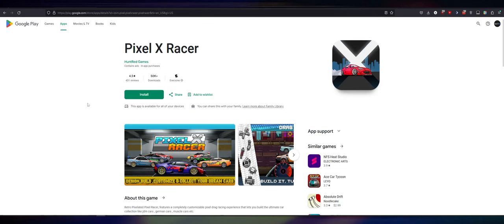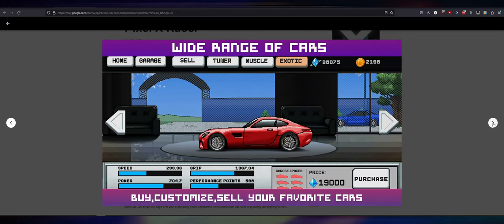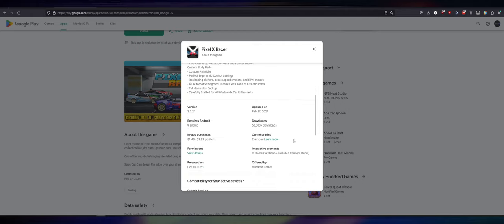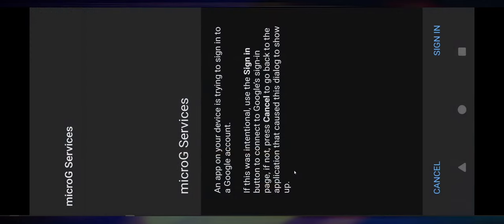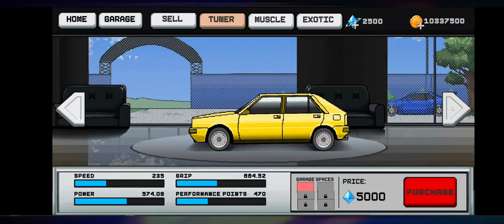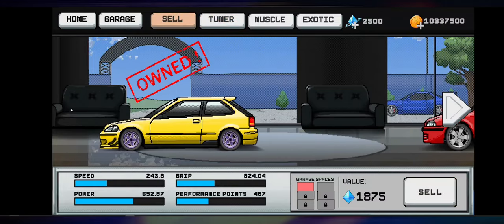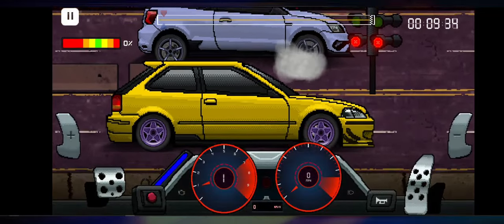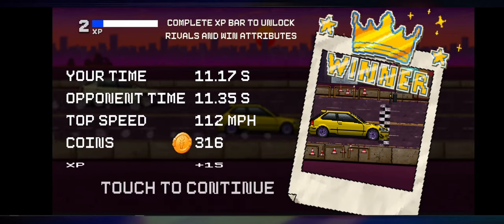What Is PixelXRacer?!? - Is it a Better Pixel Car Racing?!?